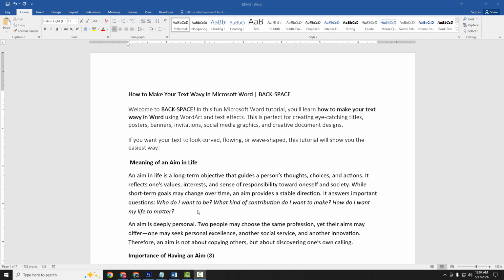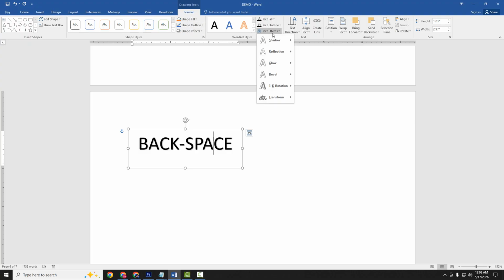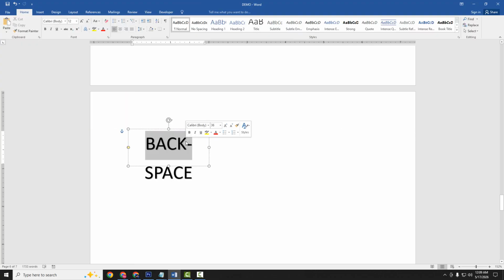How to make your text wavy in word || BACK-SPACE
How to Make Your Text Wavy in Microsoft Word | BACK-SPACE

Welcome to BACK-SPACE! In this fun Microsoft Word tutorial, you'll learn how to make your text wavy in Word using WordArt and text effects. This is perfect for creating eye-catching titles, posters, banners, invitations, social media graphics, and creative document designs.

If you want your text to look curved, flowing, or wave-shaped, this tutorial will show you the easiest way!

🟢 How to insert WordArt in Word
🟢 How to apply wave text effects
🟢 How to customize curved text
🟢 How to change colors and styles
🟢 Tips for professional creative text design

✨ Why Use Wavy Text?

✔️ Makes text more attractive
✔️ Perfect for creative projects
✔️ Improves visual design
✔️ Helps titles stand out clearly

🚀 Step-by-Step Tutorial

🎨 Go to Insert → WordArt

✍️ Choose a WordArt style
📝 Type your text

🖱️ Select the WordArt text
🎭 Go to the Shape Format or Drawing Format tab

📌 Click:

✨ Text Effects → Transform

🌊 Under the Warp section, choose a wave style like:

🔹 Wave 1
🔹 Wave 2
🔹 Double Wave

✅ Your text will instantly become wavy!

📌 Customize the Design

📏 Resize the text
🖌️ Add outlines or shadows
🔄 Rotate the text if needed

✨ Create a fully customized creative design.

🎯 Perfect For

🎨 Posters and banners
📚 School projects
📢 Invitations and flyers
📱 Social media graphics
💼 Creative presentations

🔥 Use bold fonts for stronger wave effects
🔥 Keep text short for better readability
🔥 Combine gradients with WordArt styles
🔥 Avoid overusing effects in professional documents

⚠️ Common Mistake

Applying wave effects to very long text can make it difficult to read. Even stylish text needs clarity.

📌 Bonus Tip

🖼️ Combine wavy text with transparent backgrounds for thumbnail and logo designs.

💬 Support BACK-SPACE

🧠 Quick Quiz

❓ Which feature creates wavy text in Word?

A) Font Color
B) Text Effects → Transform
C) Paragraph Settings
D) Page Layout

✔️ Answer: B) Text Effects → Transform

❓ Which tool is commonly used for creative text styles?

A) Table
B) Footer
C) WordArt
D) Chart

✔️ Answer: C) WordArt